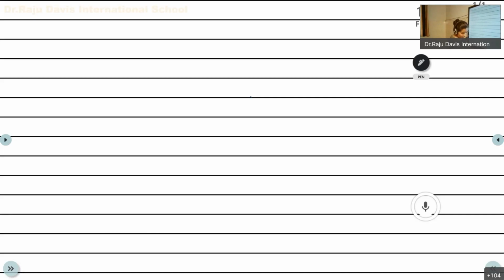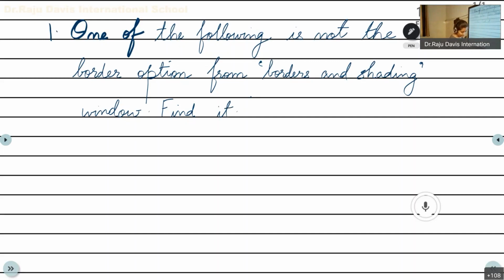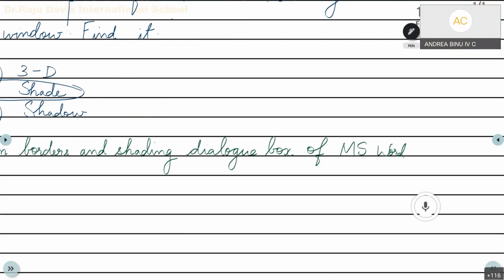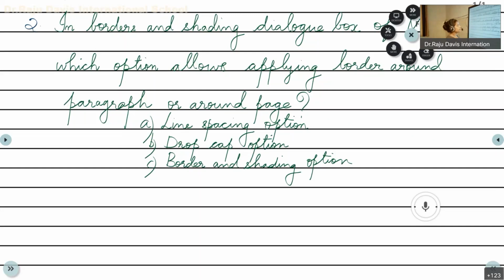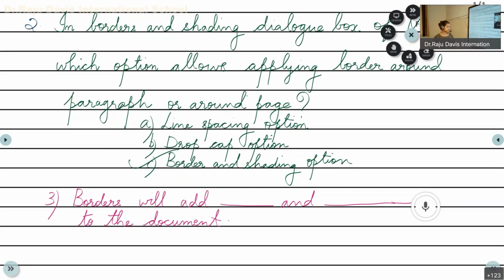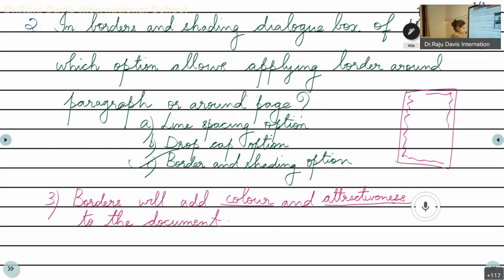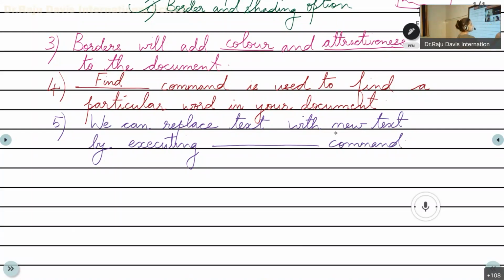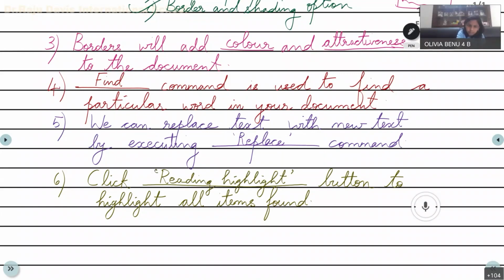Dr Raju Davis International School | CLASS 4 COMPUTER | 25 -02 -2022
CLASS 4  COMPUTER  REVISION